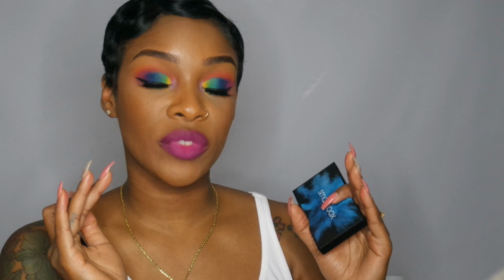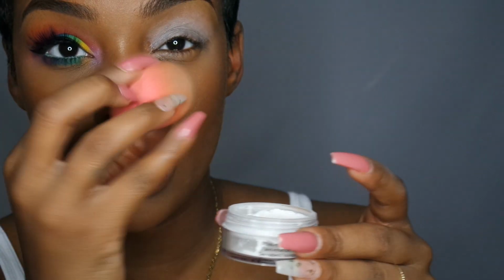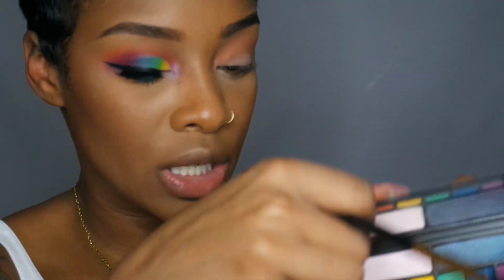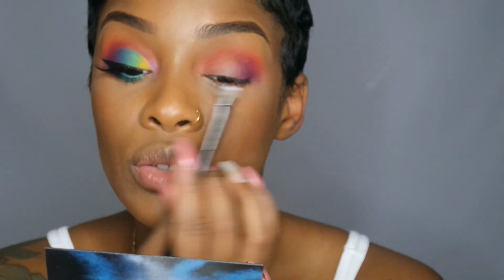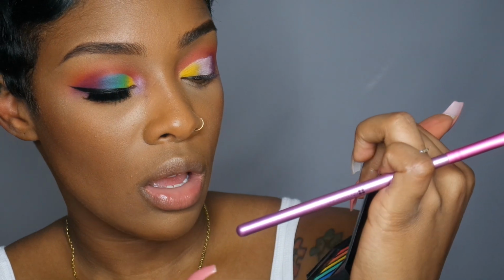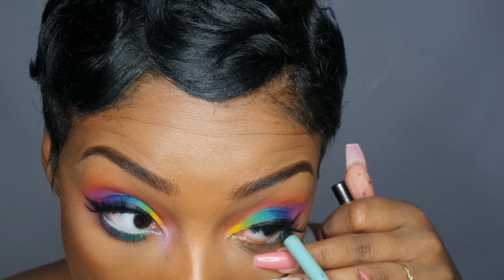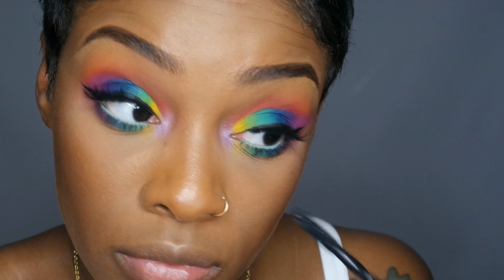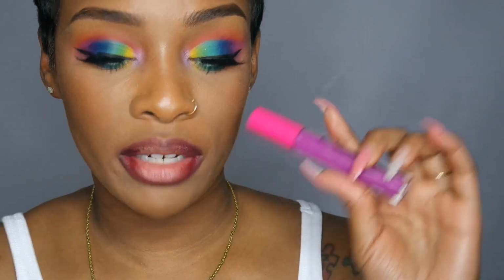Taste The Rainbow (eyeshadow look)⎮Jessica Nicole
Open Me 👀

STAY BEAUTIFUL!!❤️

BROWS:
*  Benefit: Ka- Brow! cream gel (04 medium)
*         : Gimmie Brow Volumizing Fiber Gel (03 medium)
*  Anastasia Beverly Hils: brow powder duo (chocolate)
*  LA Girl: Pro Conceal HD Concealer (toffee)
*  MUFE: Ultra HD Foundation stick (177/ Y505)
*  Maybelline: Great Lash (clear mascara)

EYES:
* NYX: eyeshadow base (01 white)
* Derma blend: setting powder
* Smashbox: cover shot/ bold eye palette (bolt, wait what, fling, sell out, poolside, no shame techno, stormy( technically the whole palette))
* Makeup Geek: full spectrum gel liner (mint)
* Lilly Lashes: glam collection (monaco)
* Morphe: gel liner (slate)
* Maybelline: mascara (colossal big shot)

LIPS:
lip 1
* MAC: lip pencil (night moth)
* Sephora Collection: lustre matte long wear lip color (lilac lustre)
lip 2
* MAC: lip pencil (nightmoth)
* Colored Raine: matte liquid lipstick (berri raine)

FACE:
* Smashbox: primer water
*                   : color correcting stick(look less tired dark)
*                   :studio skin concealer (dark)
* MUFE: step 1 equalizer (smoothing, mattifying)
* NARS:sheer glow  foundation (macao)
*            : radiant creamy concealer (caramel)
* Sacha: buttercup setting powder
* MAC: mineralize skin finish (dark)
* Makeup Geek: contour powder (scandal)
* Vera Moore Cosmetics: translucent pressed powder (antique brown)
* LA Girl: strobe lite strobing powder (20 watt)
* Pixi: Glow Mist

music heard in this video is not mine; it can be found